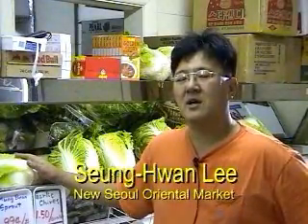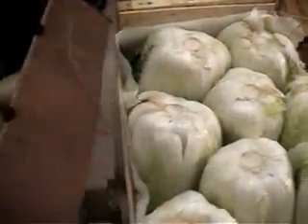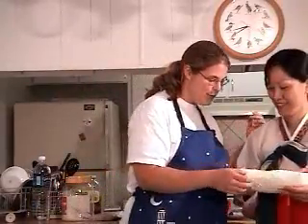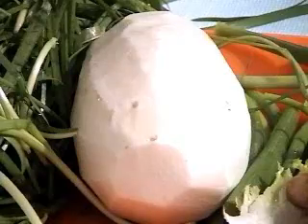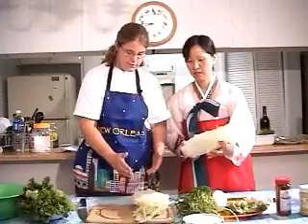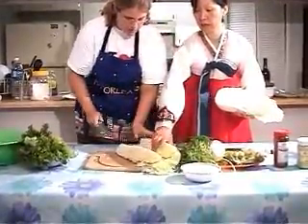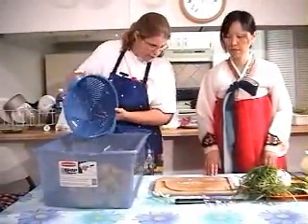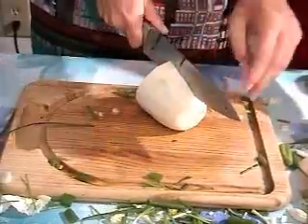How to make Kimchi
Kimchi video produced several years ago as a college project for a friend in a multicultural class.